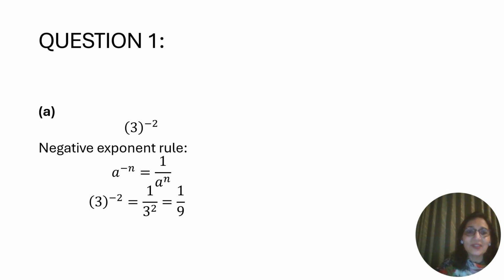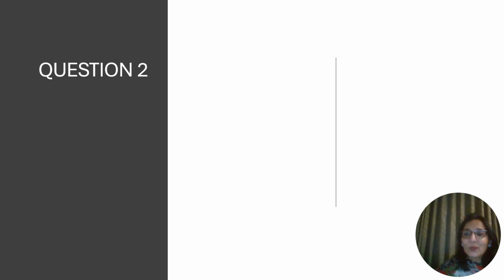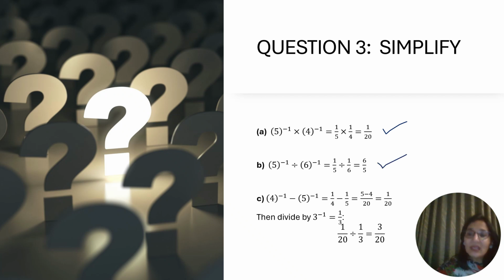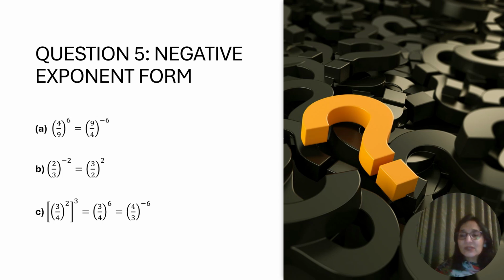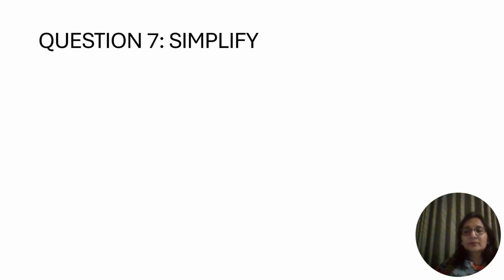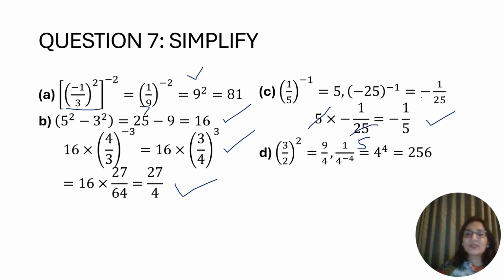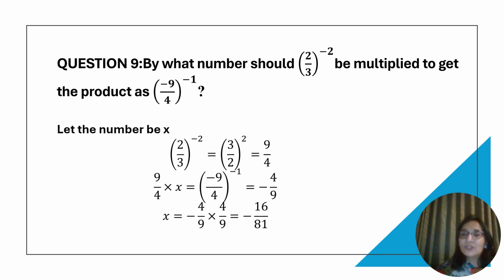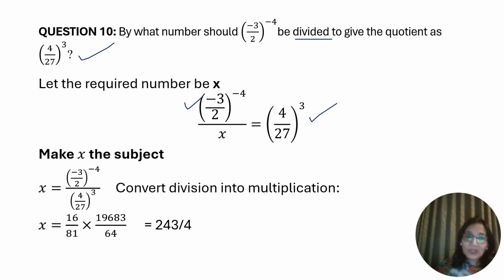EXPONENTS AND POWERS CHAPTER 2 EXERCISE 2 2, VIVA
Dear all 😊
Please find Chapter 2 – EXPONENTS AND POWERS (Exercise 2.2) step-by-step solutions for Questions 1 to 10 📘✏️

Do comment 💬 and let me know if these videos are helping you in any way!